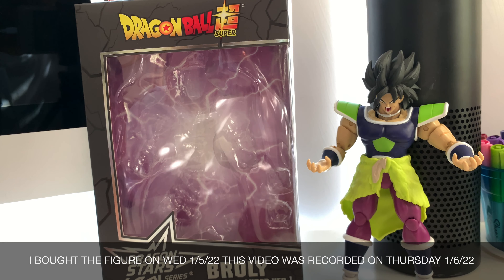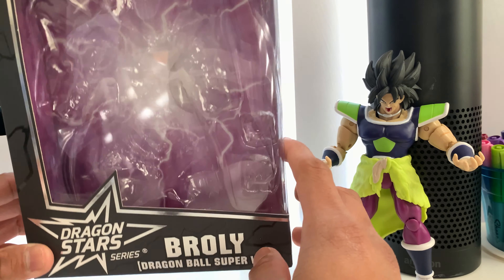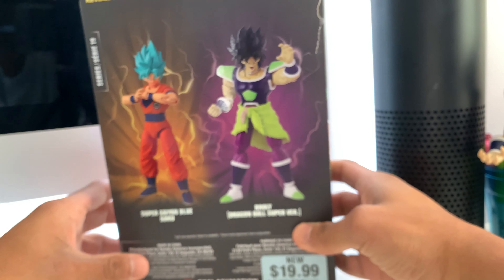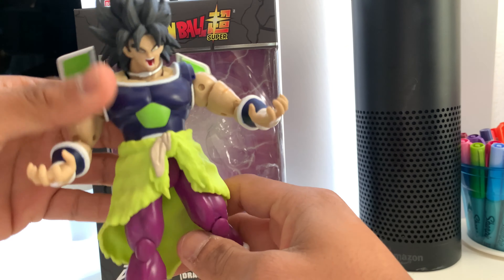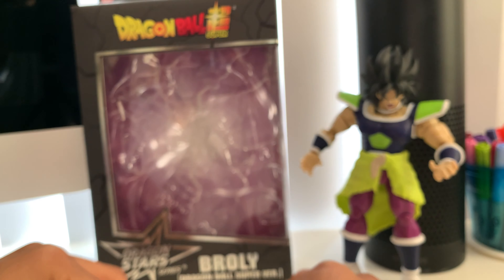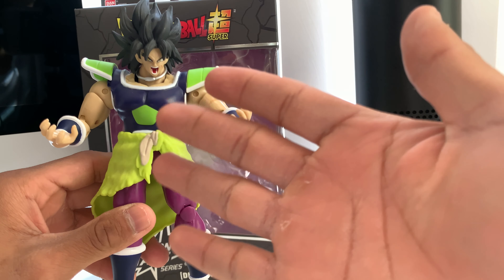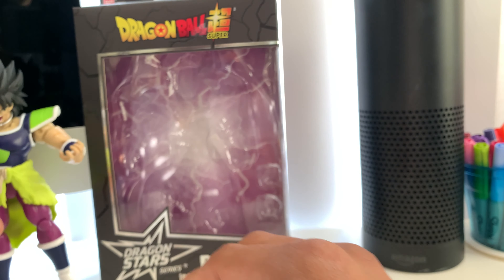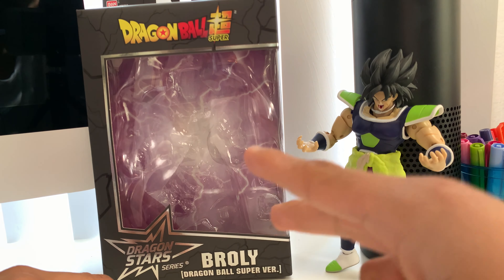ASMR UNOBOXING | SHOW & TELL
Hey Guys It’s Me CallsInQ , I make ASMR Videos I find ASMR videos to be super relaxing and entertaining , if you guys like my videos feel to subscribe to the channel it’s free 😁
Blue Yetti Mic